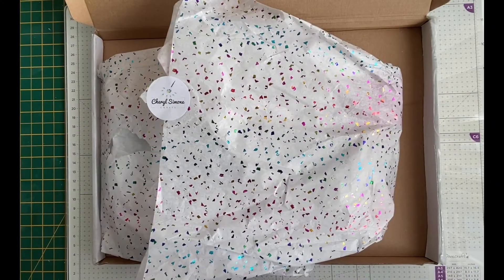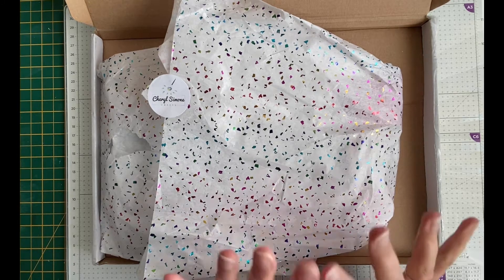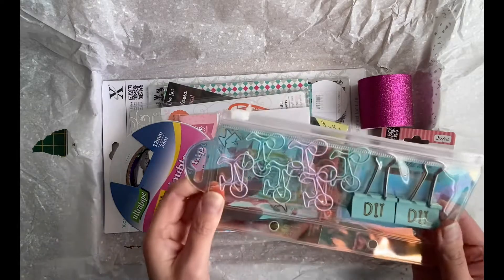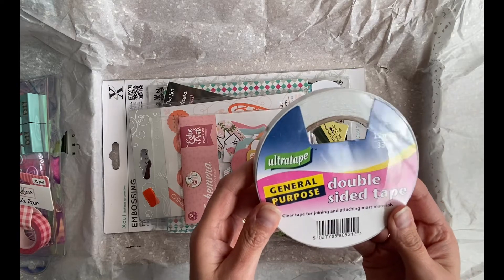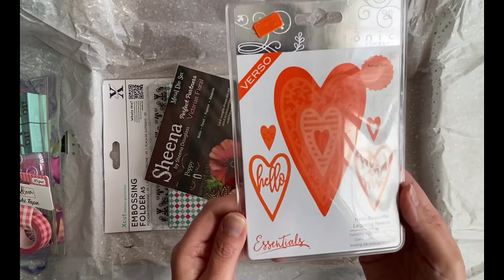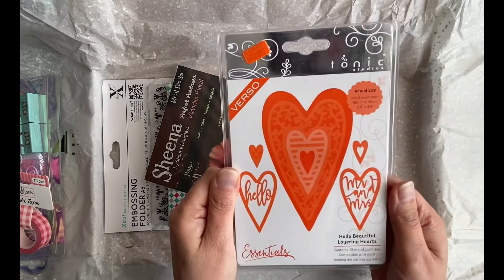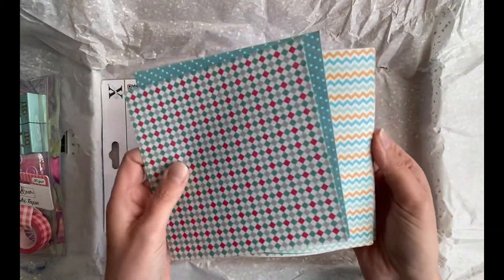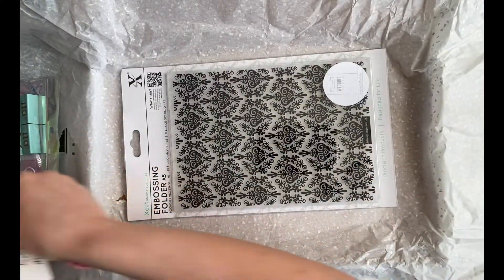My prize from Cheryl Simone crafts giveaway 🥰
Cherylsimonecrafts.com